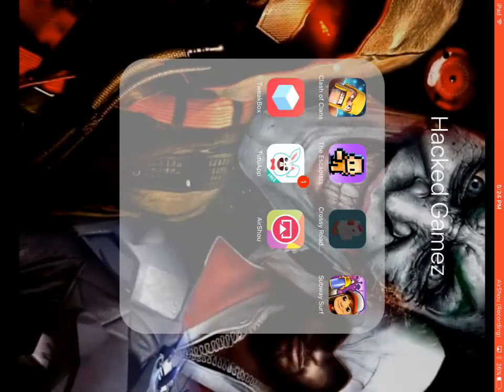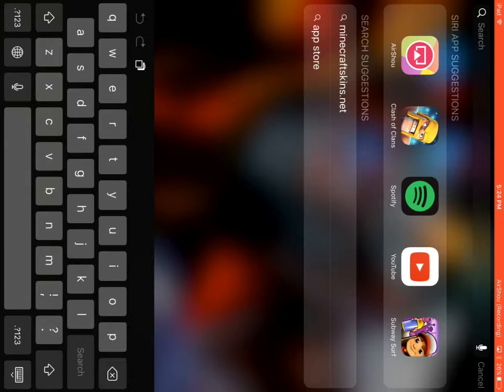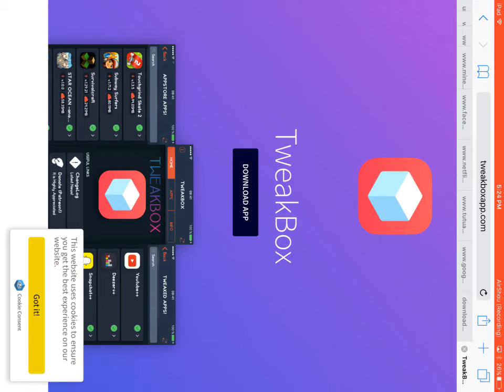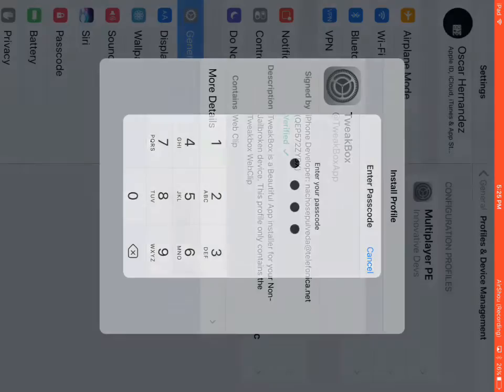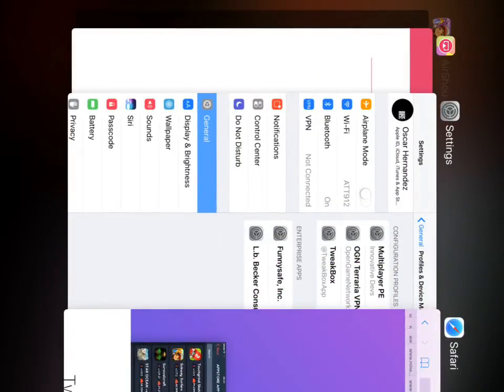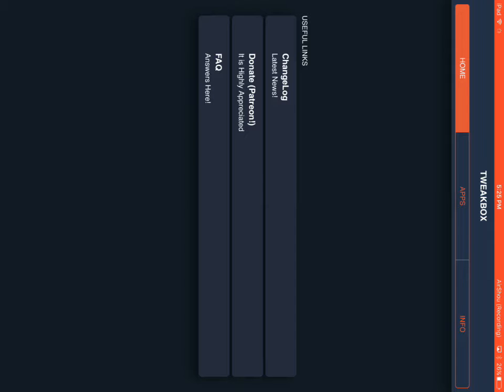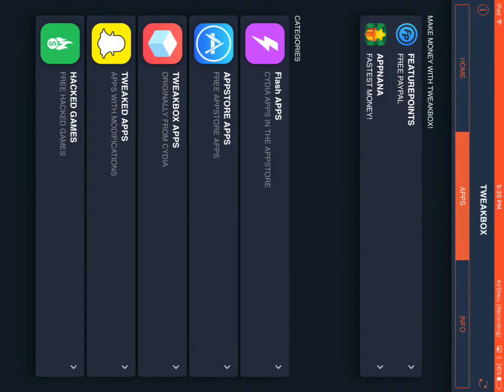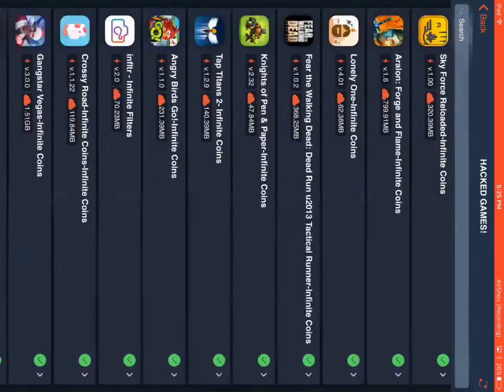How to get hacked games 2017 August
Like the video and thx for watching